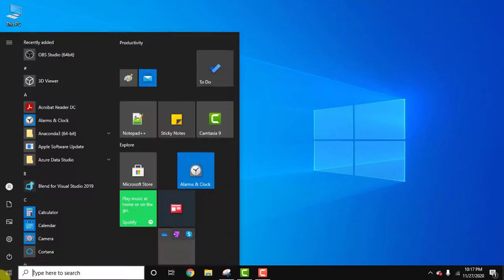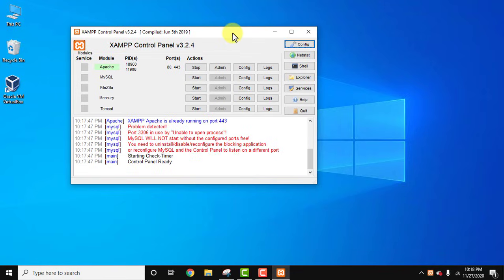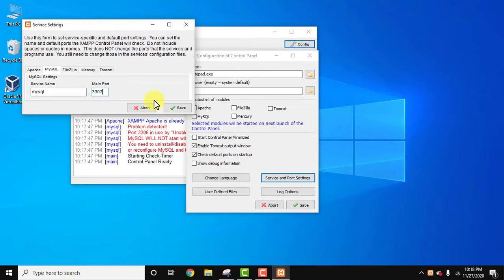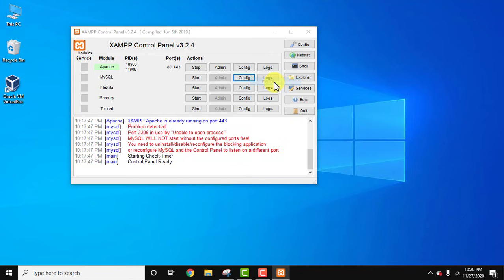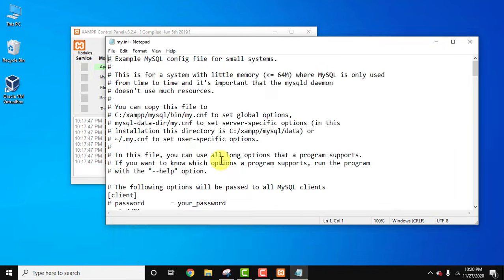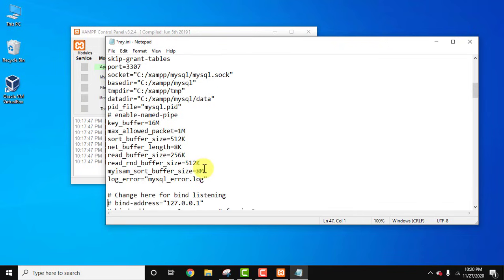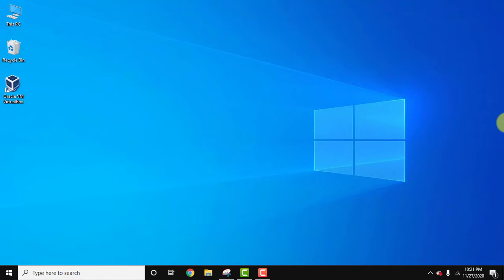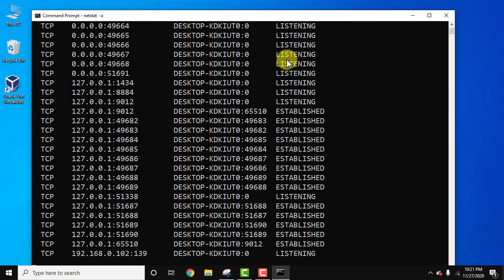How to Fix MySQL port 3306 already in use Error / Another instance already running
Learn how to change the Port Number of MySQL Server in XAMPP.  This is a fix for XAMPP MySQL Error "Port Number is in use". We will also learn how to check the Open Ports.